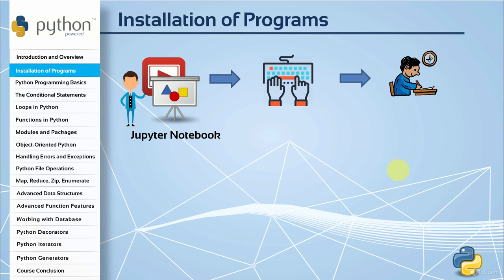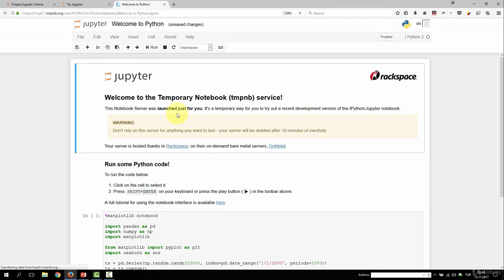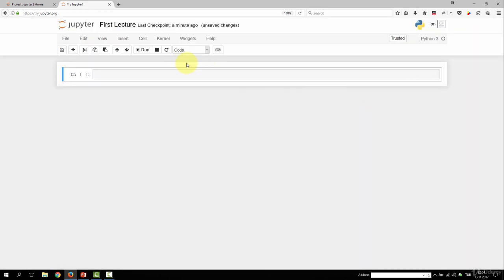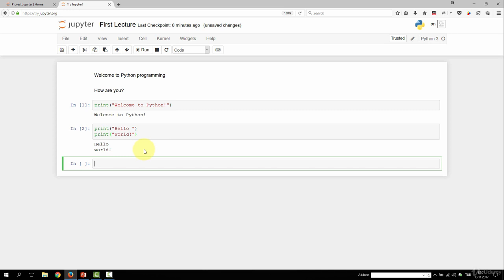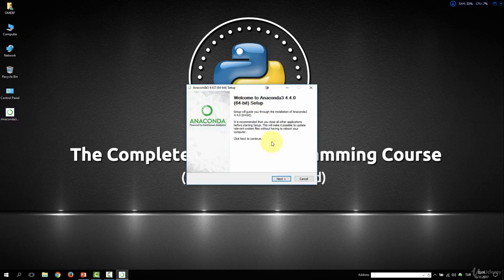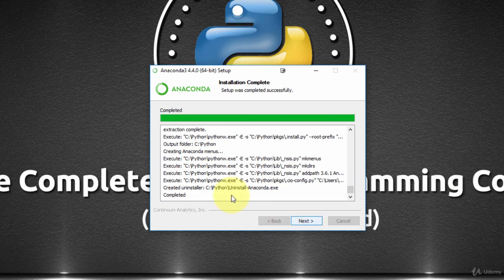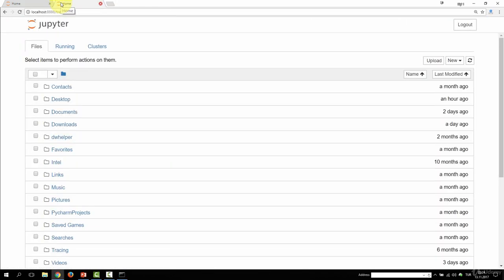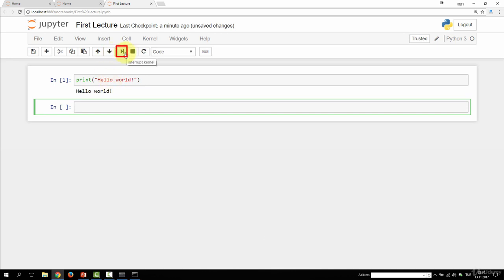004 Complete Python 3 Course - The Jupyter Notebook Installation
If you want to get started programming in Python, you are going to LOVE this course! This course is designed to fully immerse you in the Python language, so it is great for both beginners and veteran programmers! Learn Python as Nick takes you through the basics of programming, advanced Python concepts, coding a calculator, essential modules, creating a "Final Fantasy-esque" RPG battle script, web scraping, PyMongo, WebPy development, Django web framework, GUI programming, data visualization, machine learning, and much more!

We are grateful for the great feedback we have received!

"This course it great. Easy to follow and the examples show how powerful python can be for the beginner all the way to the advanced. Even if the RPG may not be your cup of tea it shows you the power of classes, for loops, and others!"

"Good course even for non-programmers too."

"It's really well explained, clear. Not too slow, not too fast."

"Very thorough, quick pace. I'm learning A TON! Thank you :)"

"Good explanation, nice and easy to understand. Great audio and video quality. I have been trying to get into Python programming for some time; still a long way to go, but so far so good!"

The following topics are covered in this course:

    Programming Basics

    Python Fundamentals

    Web Scraping

    PyMongo (MongoDB)

    Web Development

    Graphical User Interface (GUI) Programming (PyQt)

    Data Visualization

    Machine Learning

This course is fully subtitled in English!

Who this course is for:

    This course was designed for students with little to no programming experience
    Developers familiar with Python can take their knowledge to the next level!
    Students who go through the course can expect to walk away with a comprehensive understanding of Python